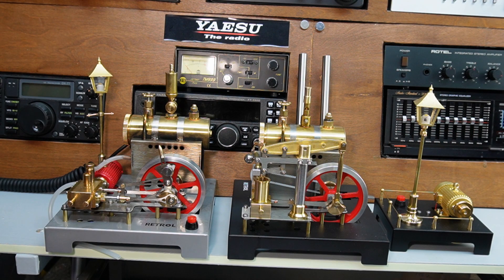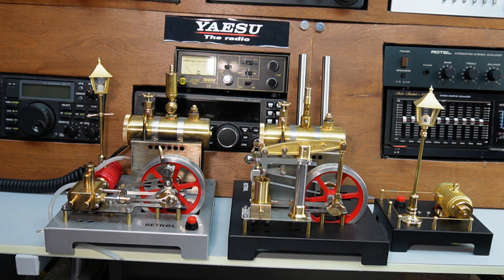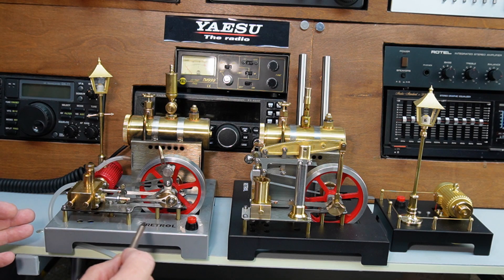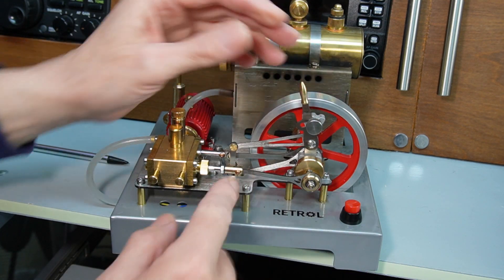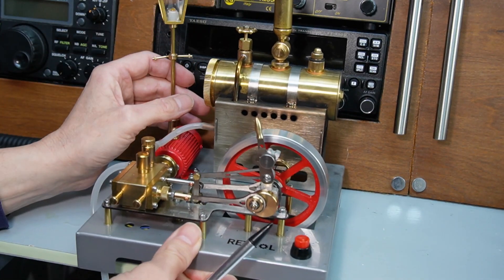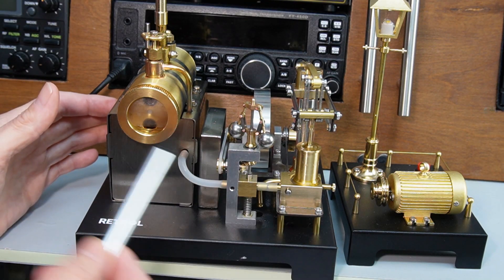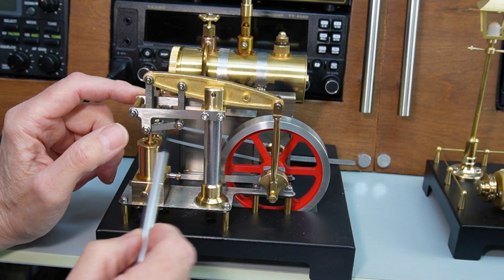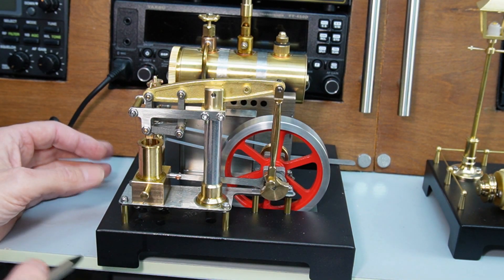RETROL. High Quality Steam Models. Two very different designs.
RETROL Steam Models from EngineDIY.com.  Both engines seen running in this video.  Buy from Enginediy.com.
As an exquisite and practical masterpiece that brings the charm of the Industrial Revolution to life, the Beam Steam Engine Model and Boiler Set exude the Industrial Age ambiance. Experience the marvels of steam power, immerse yourself in nostalgic history, and admire this beautiful masterpiece that seamlessly blends art, engineering, and education into an impressive work.
Age Recommendation: 14+